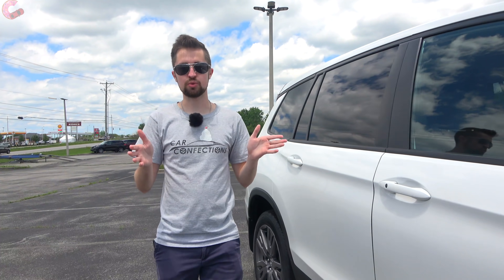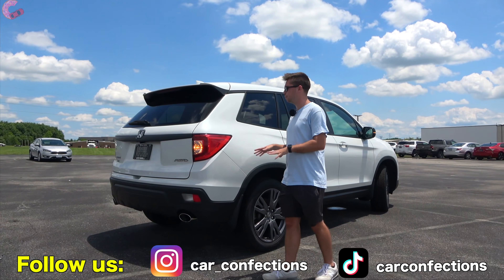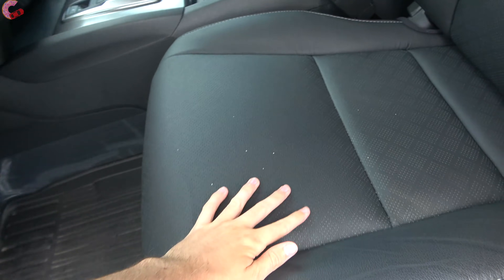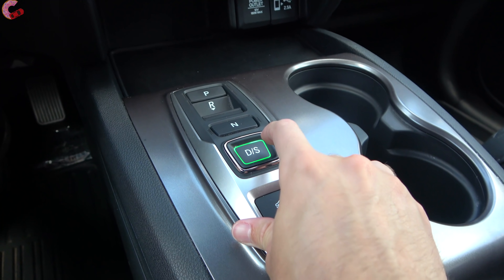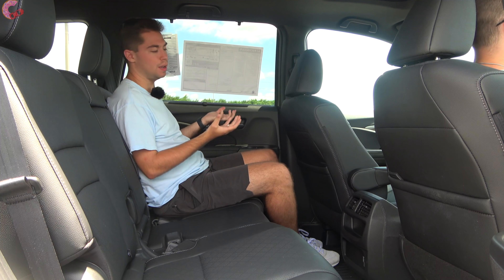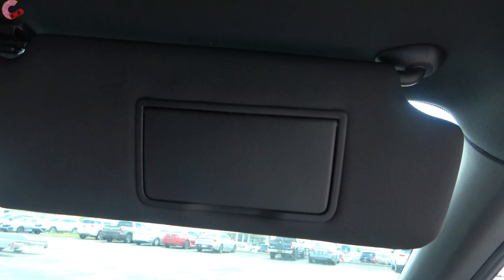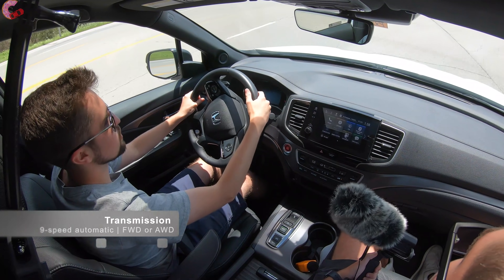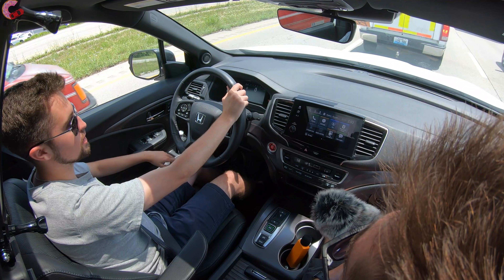2021 Honda Passport // Great Family SUV with an Adventurous Side!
Here's the 2021 Honda Passport EX-L! This Passport is Honda's entry into the mid-size SUV segment and goes head to head with the Hyundai Santa Fe, Chevy Blazer, Toyota Venza, and Ford Edge! But is THIS the one you should buy??